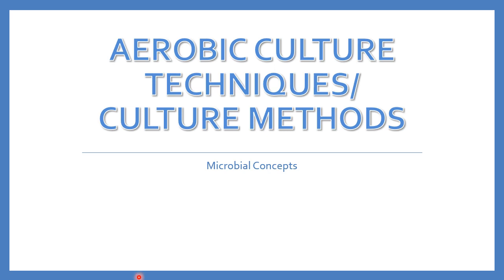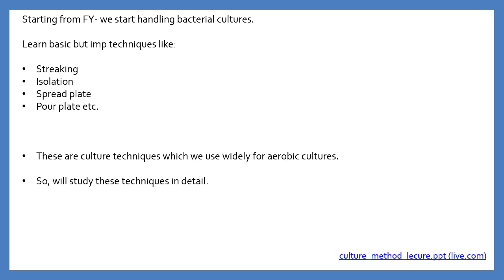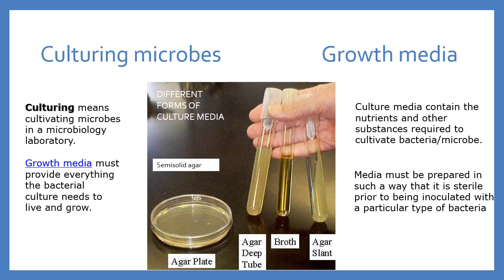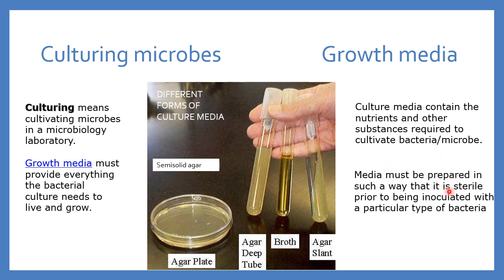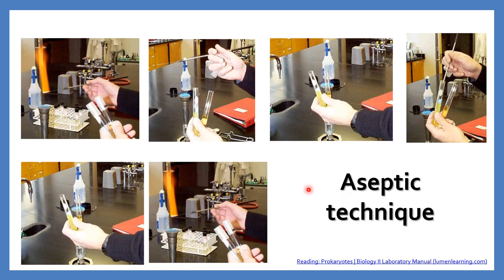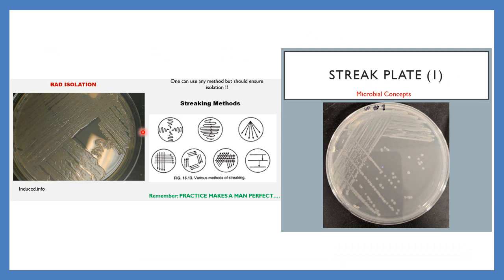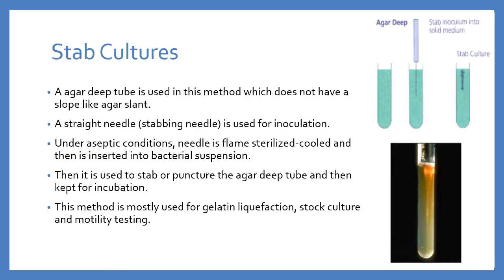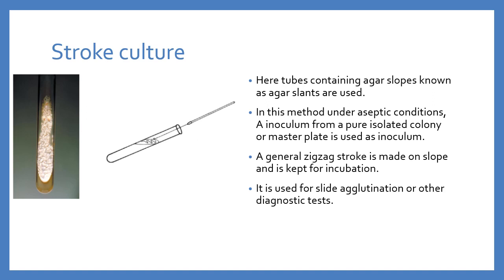Aerobic culture techniques | Culture methods | Microbiology | Basic microbial techniques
Chapters available:
0:00 Introduction
1:45 Culturing microbes DIFFERENT
7:25 Inoculation and Isolation
12:17 Broth cultures
20:17 Pour plate
21:54 Stab Cultures
22:55 Stroke culture

Enjoy learning!!!